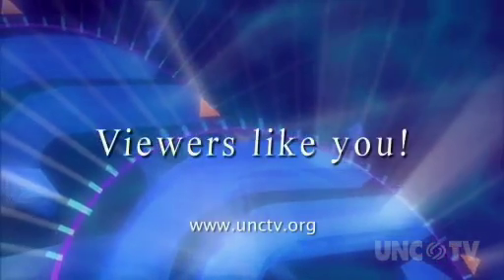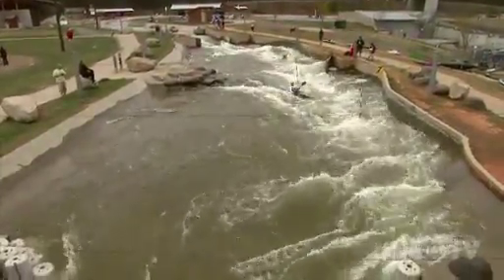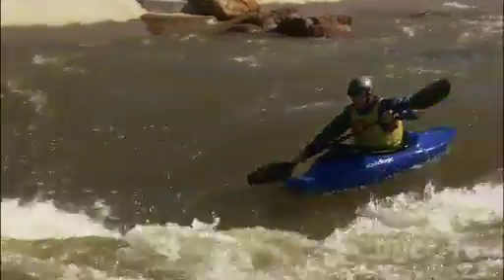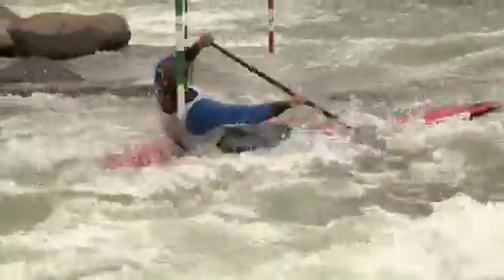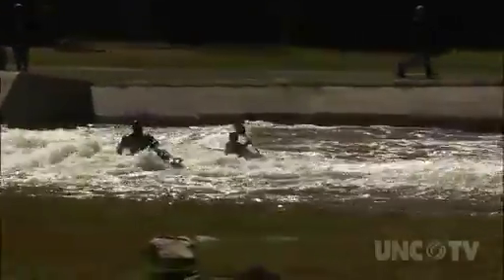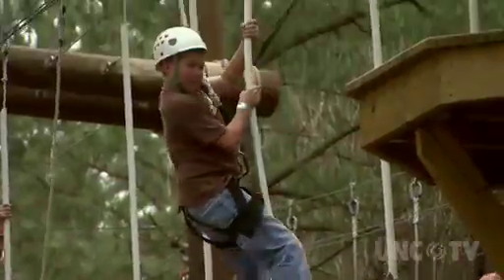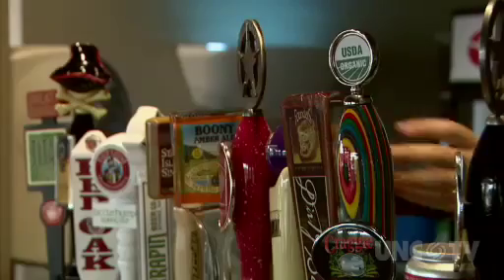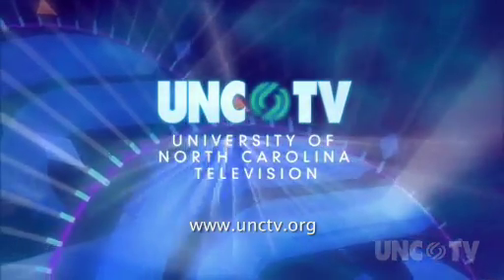NC WEEKEND | US National Whitewater Center | UNC-TV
| US National Whitewater Center. Charlotte, NC. See why this amazing venue just outside of Charlotte has activities for every type of outdoor enthusiast.